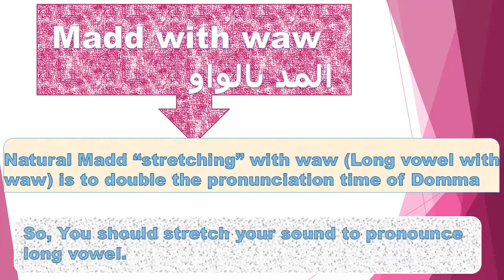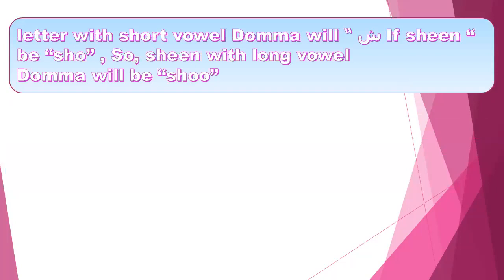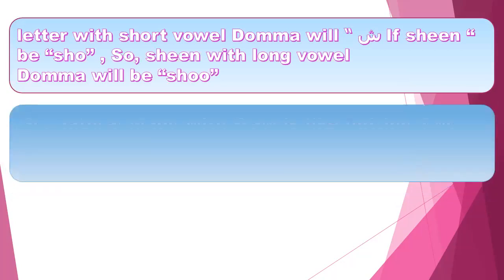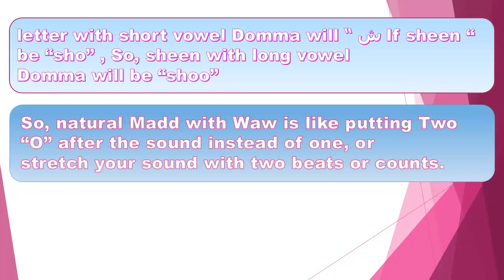The natural mad with waw (long vowels------ المد بالواو Alphabet((Arabic letters)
In this vedio you will continuo in studding the sounds of letters with long vowels أصوات الحروف مع الحركات الطويلة from this vedio you will learn the second type of Mad ---it's Mad with Waw---
If you want to learn the first type of mad--- Mad with Alif   المد بالالف    visit this link